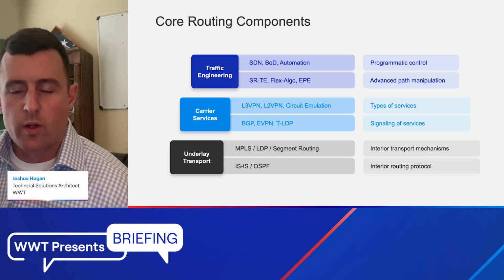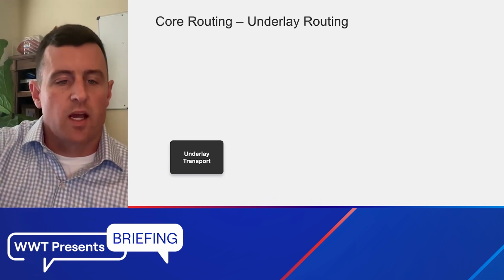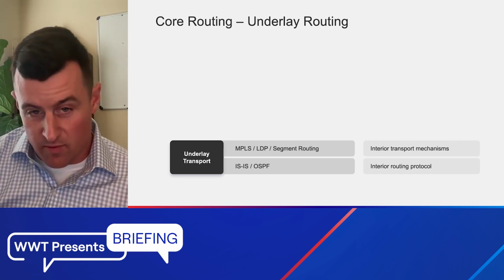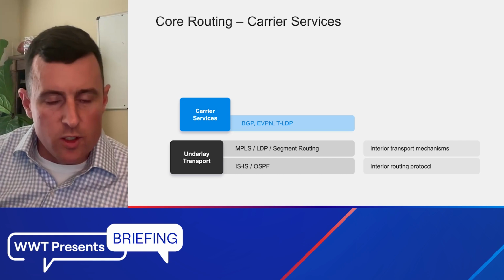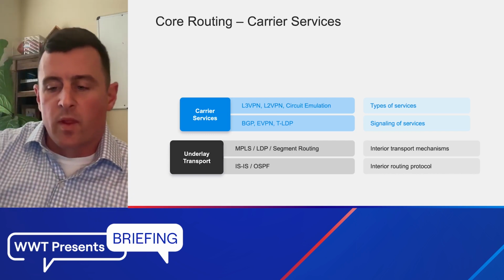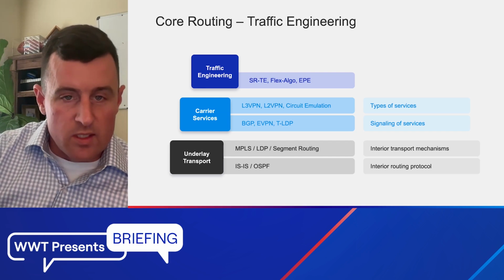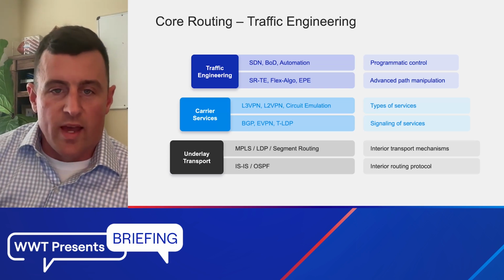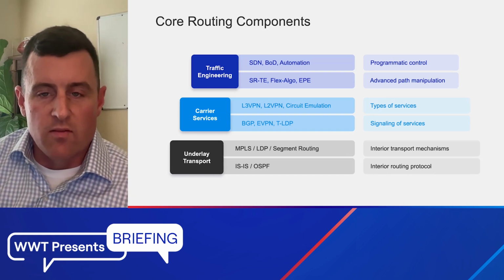Understanding Core Routing Technologies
WWT's Josh Hogan covers key topics such as underlay routing, interior protocols like IS-IS and OSPF, and the critical role of MPLS and transport mechanisms in establishing a resilient network infrastructure. Josh will also discuss how BGP facilitates service sharing, the impact of segment routing on performance, and the growing importance of software control, automation, and intent-based policies in network optimization.